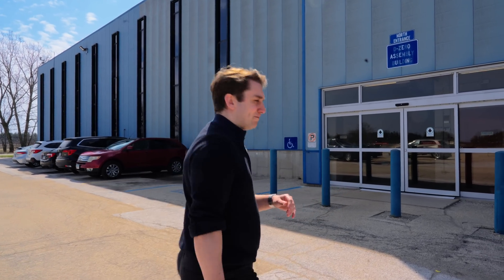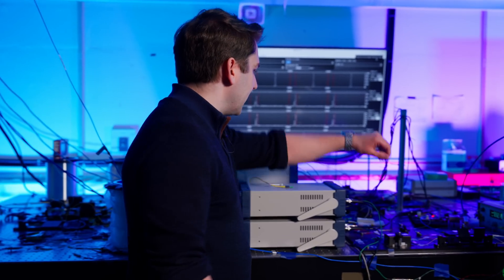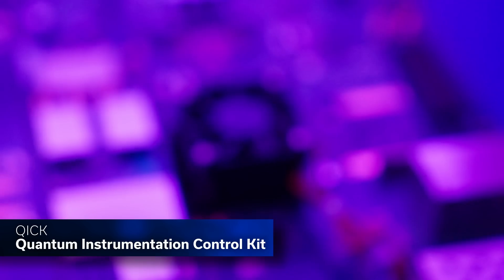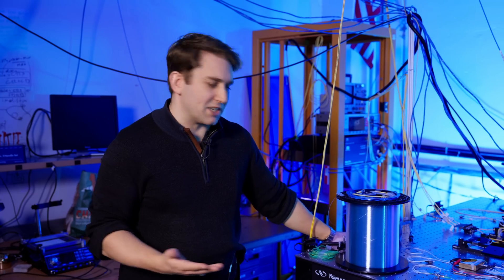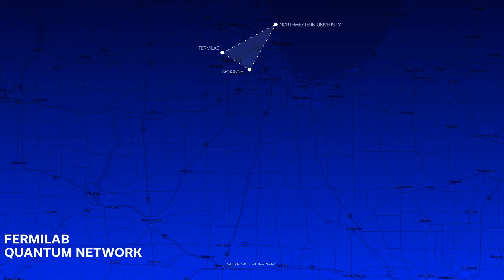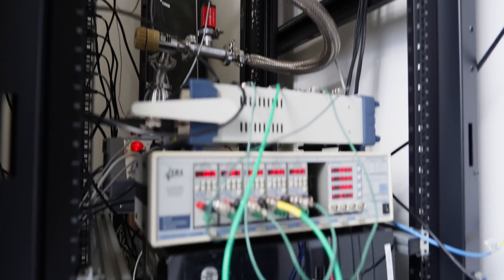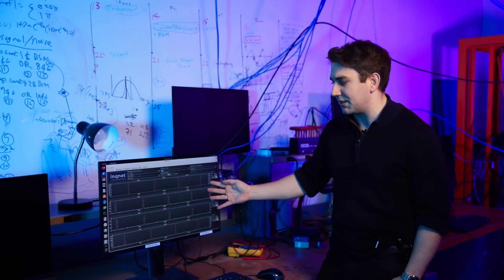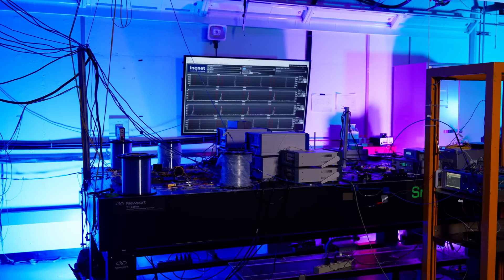Inside the Quantum Networking Lab | Behind the Science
Take a tour of the “Fermilab Quantum Network”. We'll join Research Associate Andrew Cameron to explore experimental quantum optics, quantum sensing, and connecting quantum devices through fiber-optic cables. Watch as we take you through laser pulse generation, entangled photon pair production, and ultrafast single photon detection for quantum communication protocols.

FQNET is a part of the Advanced Quantum Networks for Scientific Discovery (AQNET-SD) project and includes recognized leaders in quantum network technologies: Argonne, Caltech, the Jet Propulsion Laboratory, Northwestern University and the University of Illinois at Urbana-Champaign. Together, the collaboration has demonstrated quantum teleportation, picosecond synchronization of quantum nodes, and developed high rate entanglement sources to highlight a few of the 15 publications.